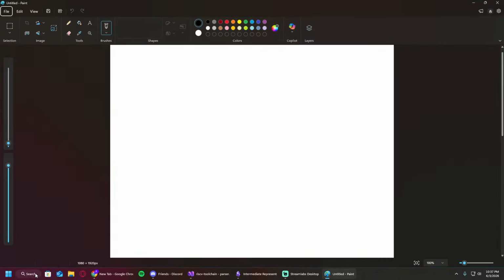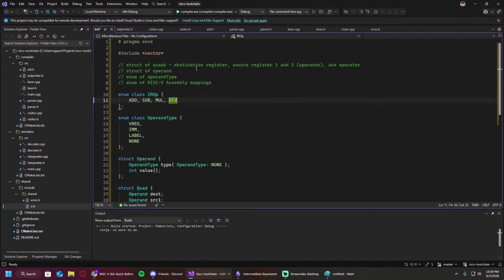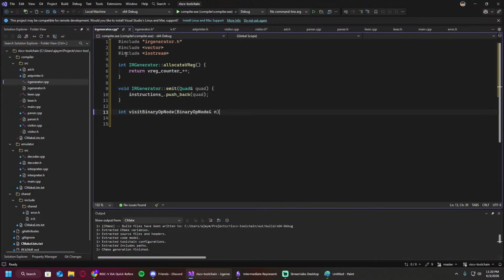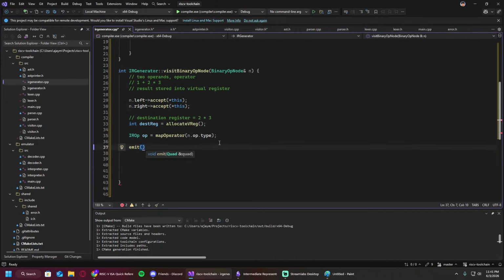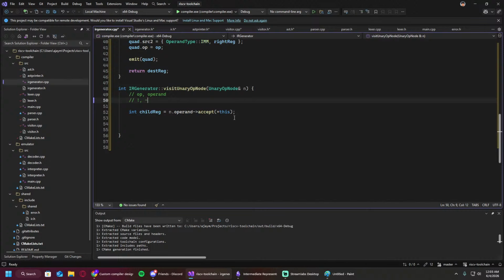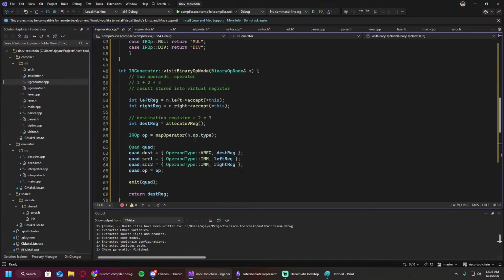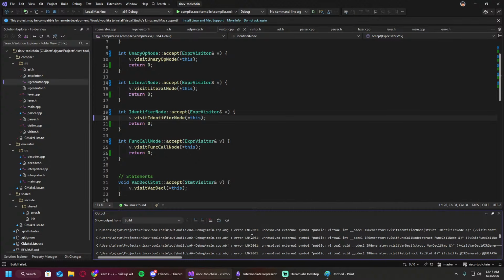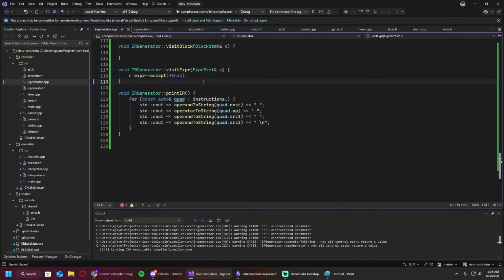Intermediate Representation | Writing a Compiler in C++ | risc-v toolchain | Day 8